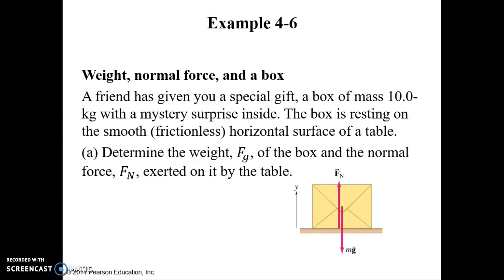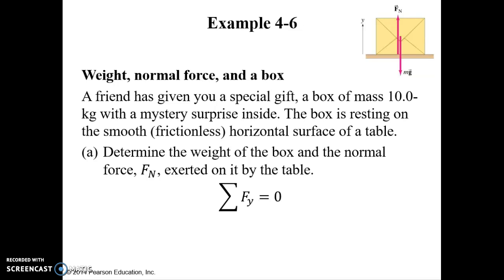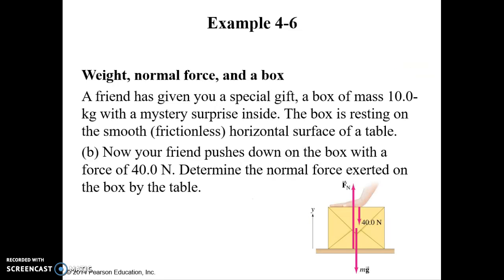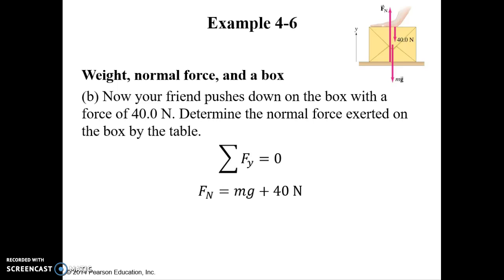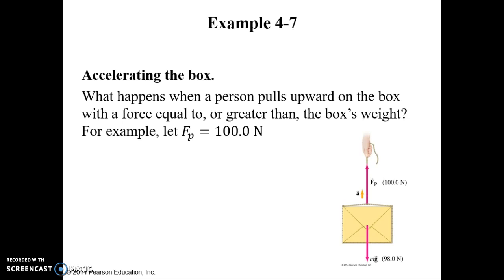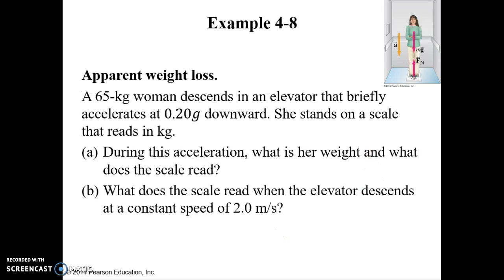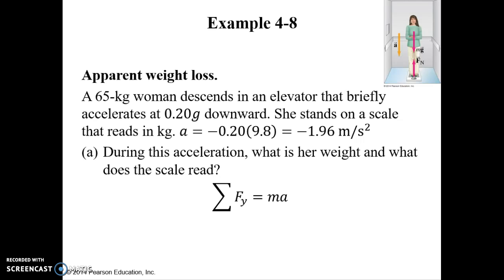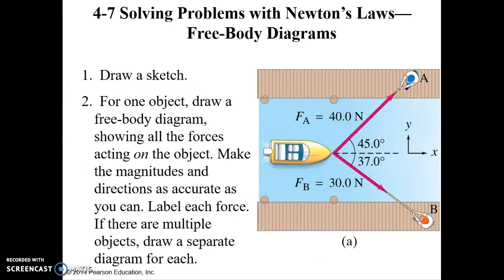Online Physics Ch4 part 2